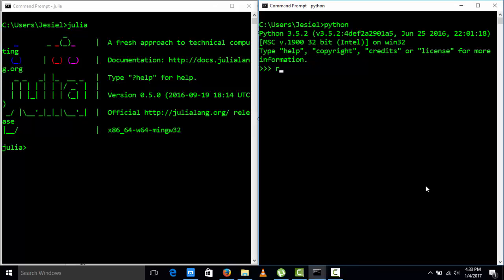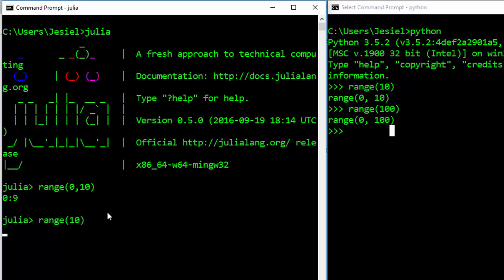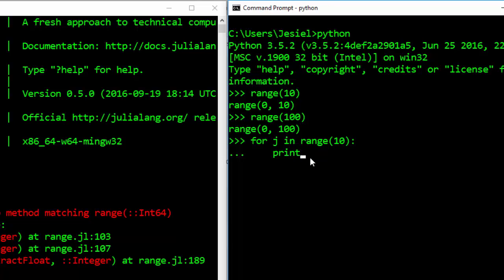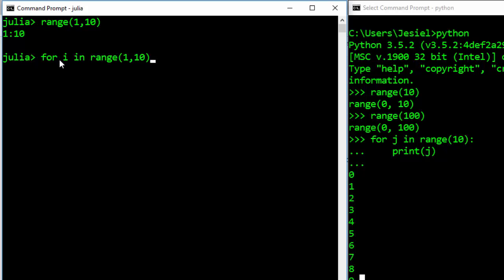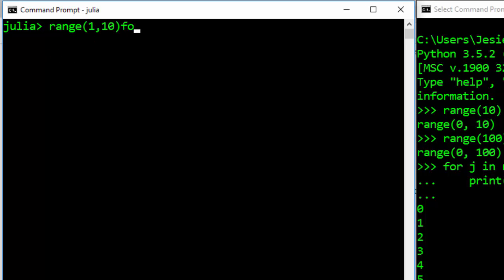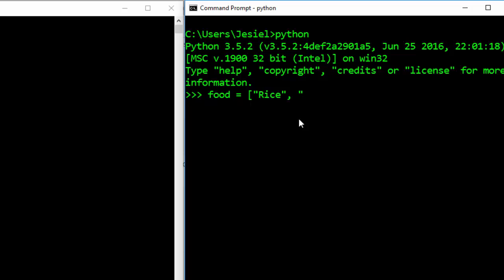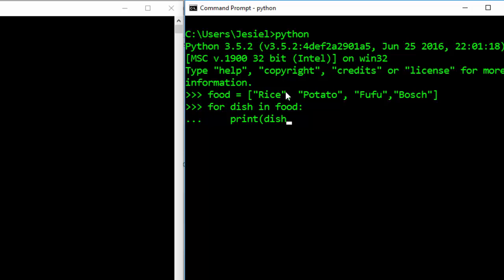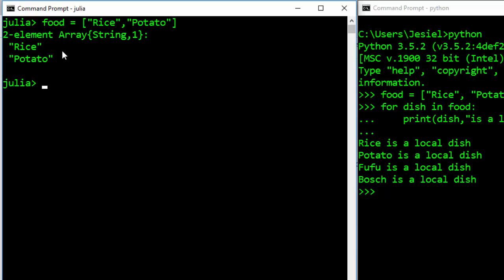Julia Vs Python Tutorials - For Loop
We will be learning two languages together and be checking the differences,similarities and merits.
In this tutorials we will be checking loops specifically for loops and range and collect in julia and in python
Python Julia
range(10)                       range(1,10)
range(0,10)                   collect(10) collect(0:10)

for i in range(10):         for i in range(1,10)

By J-secur1ty of JCharisTech